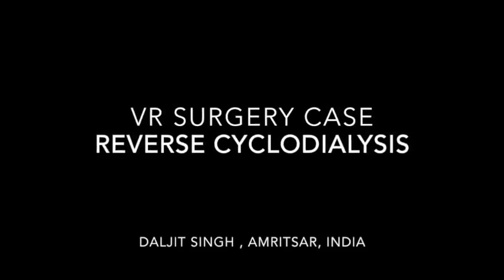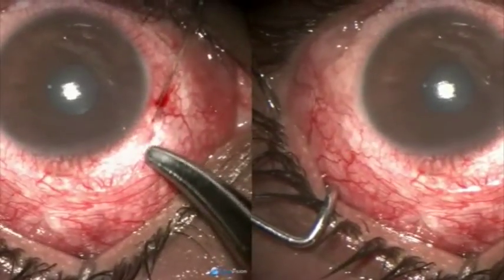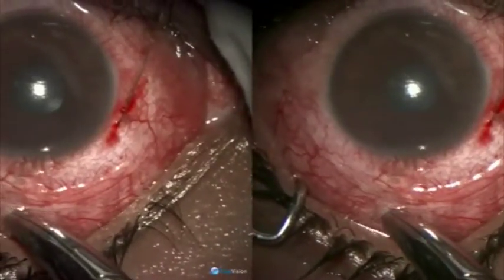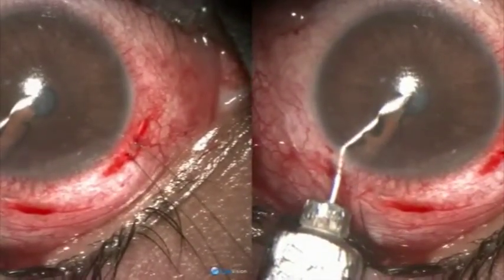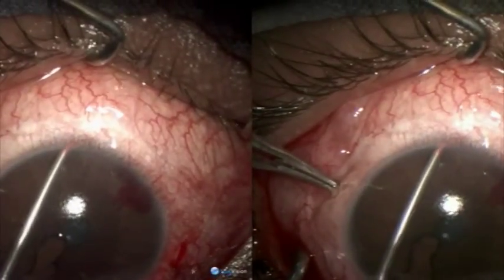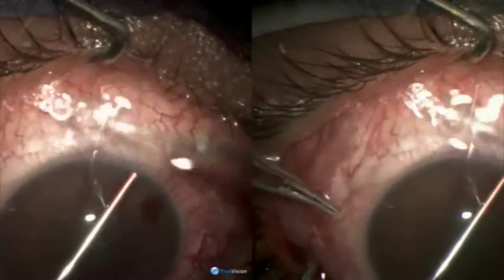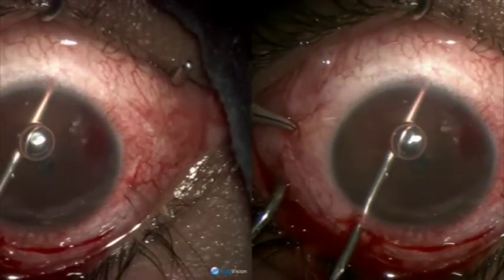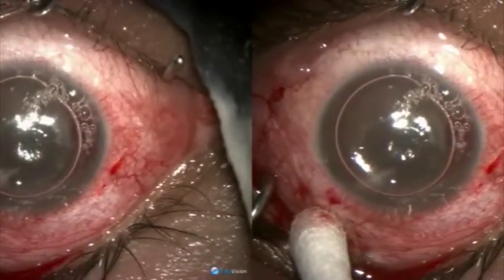Failed anterior filtration, VR surgery case, perilimbal scarring, reverse cyclodialysis done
360 degree perilimbal scarring, no scope of any new anterior filtration. Reverse cyclodialysis, ab interno done. It goes beyond the extent of the scarring and it covers over 1/6 of the circumference.